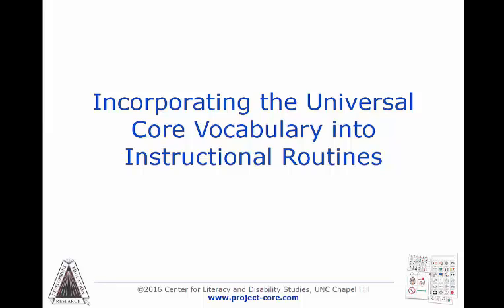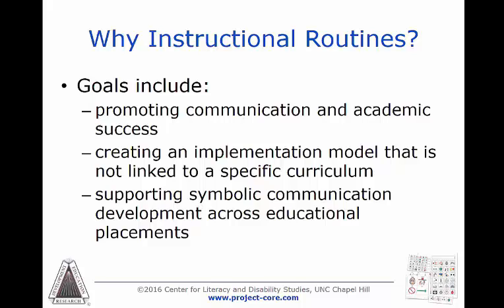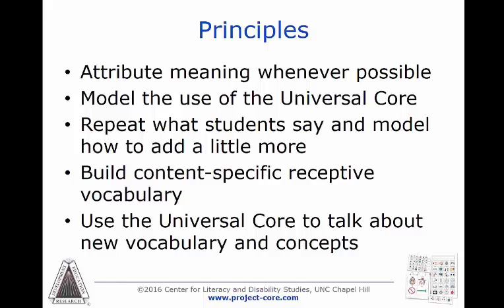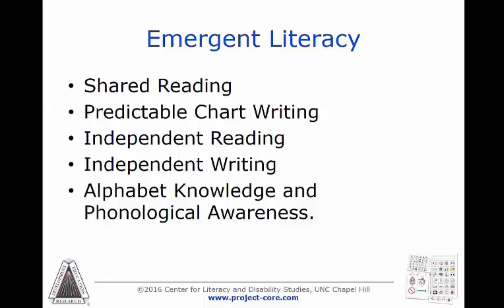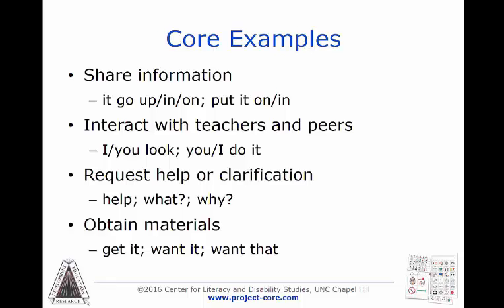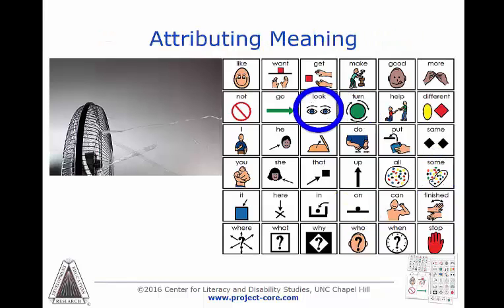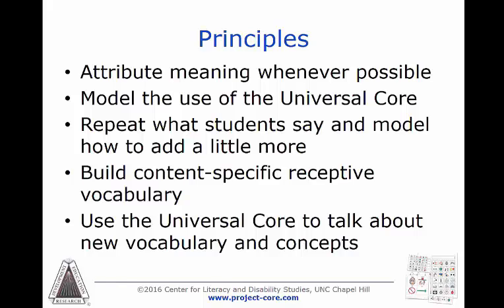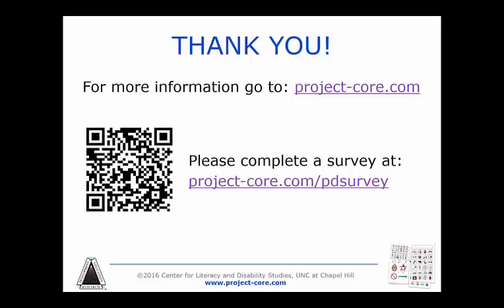facilitated video instructional routines rev2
Overview of principles for incorporating the Universal Core vocabulary across instructional routines and specific examples of ways to teach and use the Universal Core Vocabulary during academic instruction.